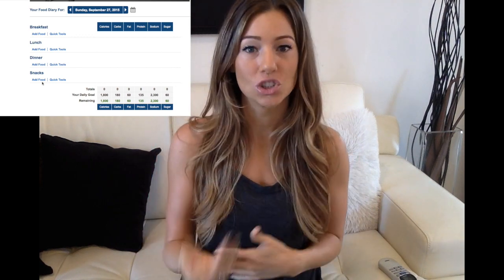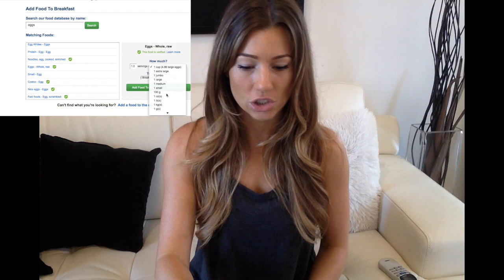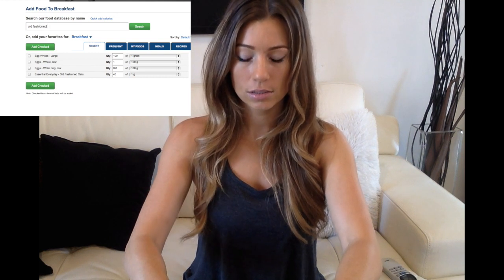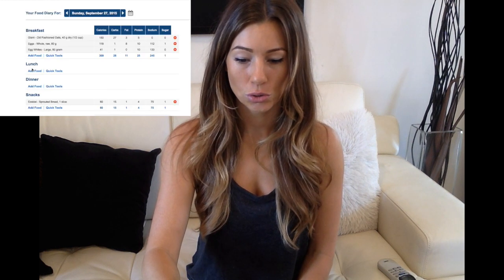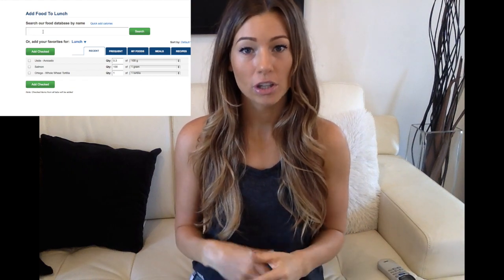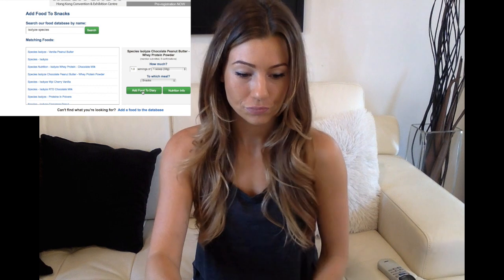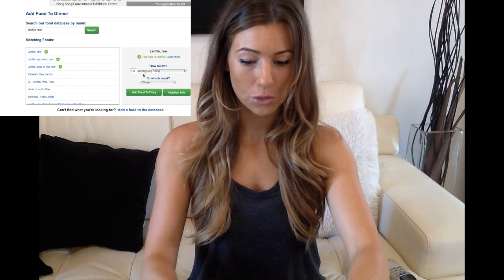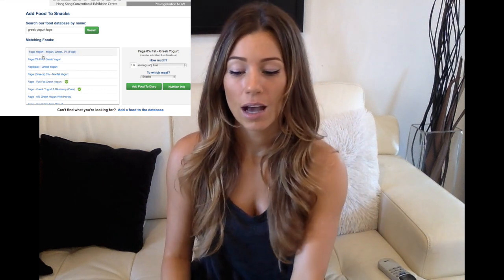How To Calculate Your Meal Portions | Sept 27 | ANNA VICTORIA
Last week we went over how to calculate your macros, now we go over how to calculate actual meals according to those macros! :)